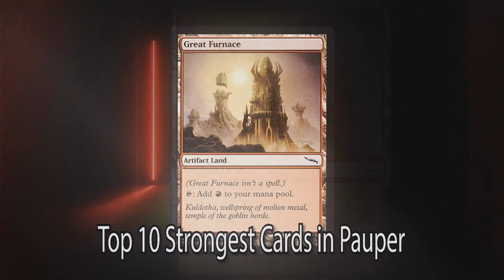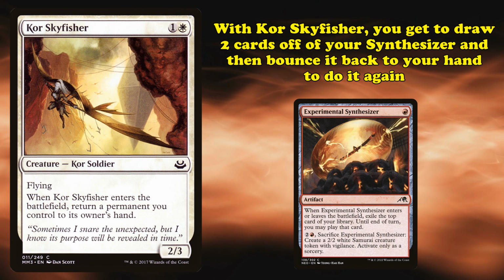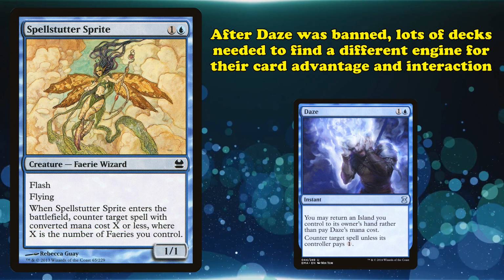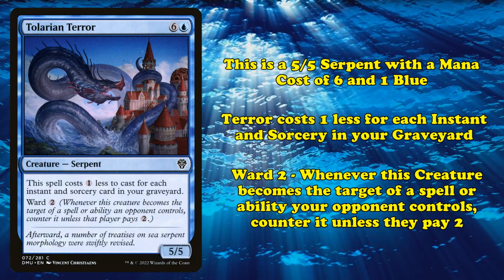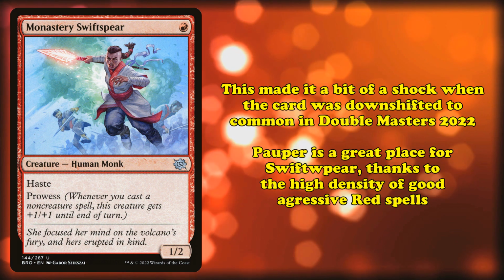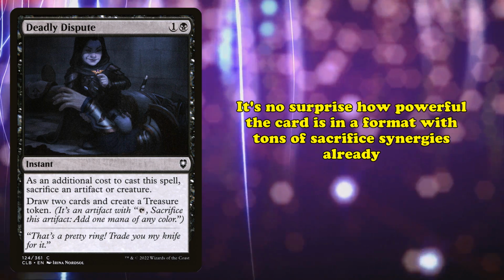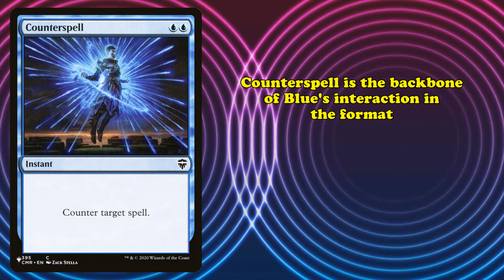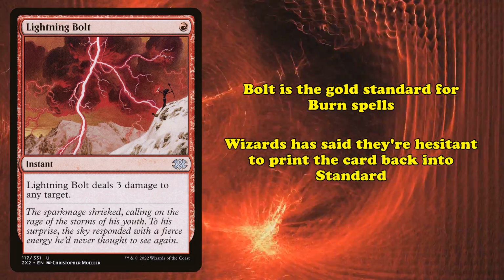Top 10 Strongest Cards in the Pauper Format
Pauper as a format is unique in Magic the Gathering due to only cards that have been printed at common being legal. Throughout all of competitive Magic’s history decks have been built with decks of varying rarities, especially since rares and mythic rares are designed to be more complex and powerful than lower rarity cards. Pauper’s lack of conventional high power threats has lead to some cards being uniquely powerful in the format. And beyond this there are of course cards powerful in other formats which also happen to be legal in pauper. Between these cross format powerhouses and cards only played in the format, there are plenty of high power cards in the format to consider.

Script by Uncrowned Jules
Editing by Pumkinswift
├ The List
Intro: (0:00)
10. Great Furnace: (0:19)
9. Kor Skyfisher: (1:57)
8. Spellstutter Sprite: (3:53)
7. Kuldotha Rebirth: (5:42)
6. Tolarian Terror: (7:33)
5. Monastery Swiftspear: (9:42)
4. Deadly Dispute: (11:42)
3. Cast Down: (13:34)
2. Counterspell: (15:05)
1. Lightning Bolt: (16:44)